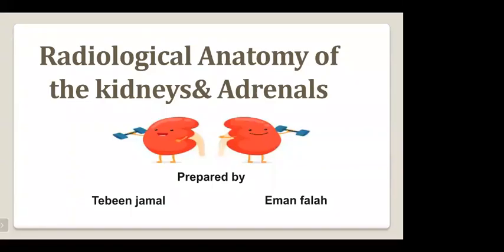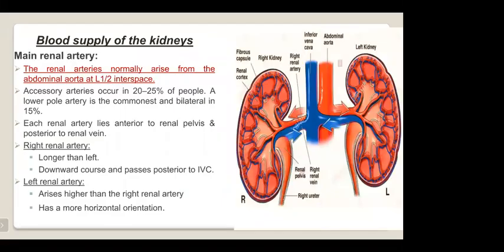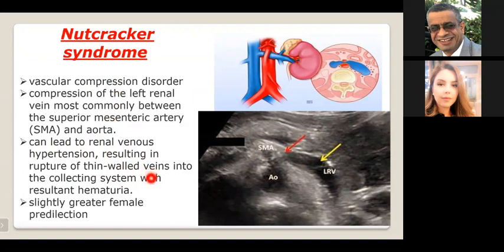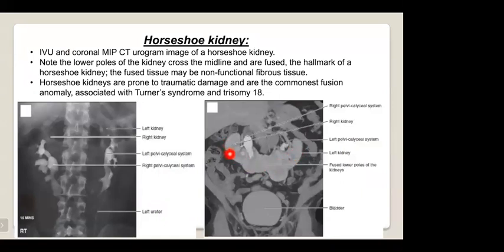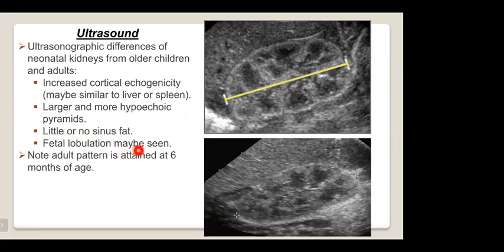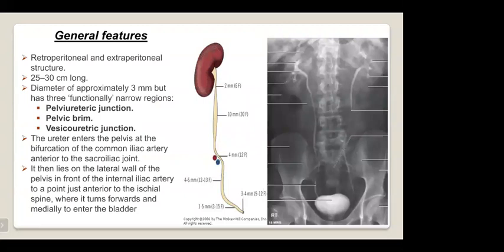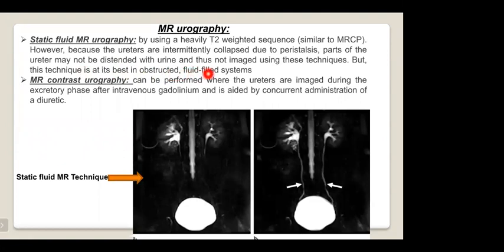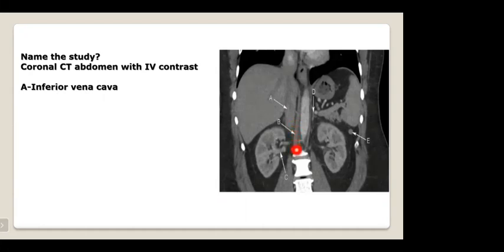Kidney, ureter, adrenal gland